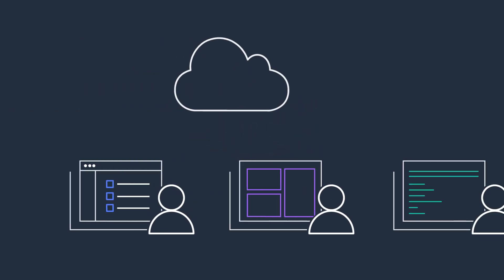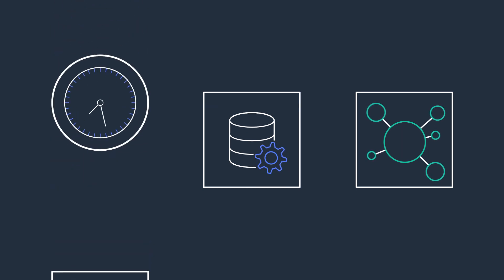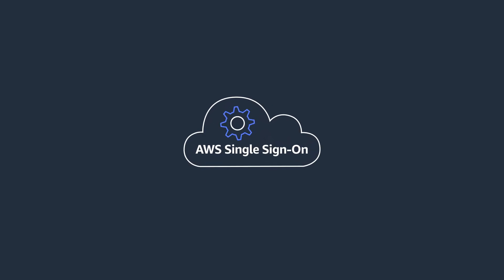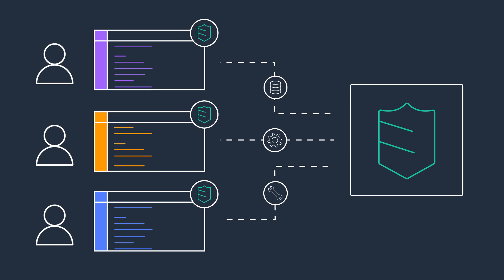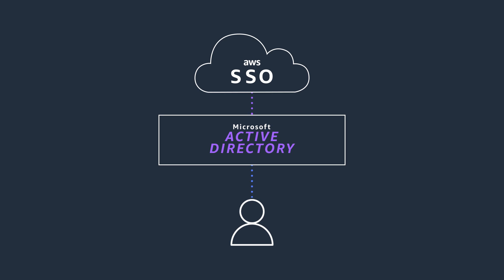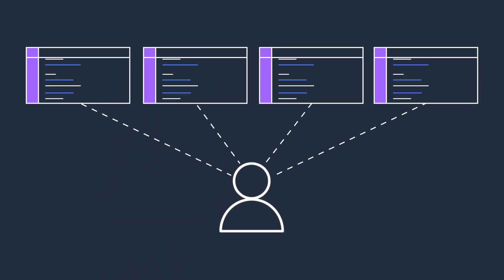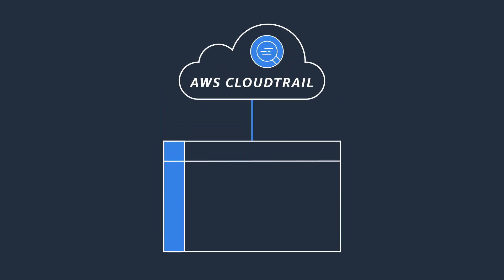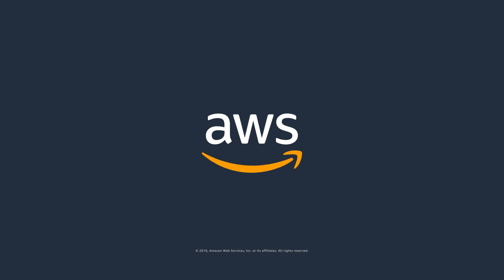AWS Single Sign-On: Centrally Manage SSO Access to Your AWS Accounts & Business Applications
AWS Single Sign-On (SSO) is a cloud SSO service that makes it easy to centrally manage SSO access to multiple AWS accounts and business applications, such as Salesforce, Box, and Office 365. Your users simply sign in to a user portal with credentials they configure in AWS SSO or using their existing corporate credentials to access all their assigned accounts and applications from one place.

With just a few clicks, you can enable a highly available SSO service without the upfront investment and on-going maintenance costs of operating your own SSO infrastructure. With AWS SSO, you can easily manage SSO access and user permissions to all of your accounts in AWS Organizations centrally. Further, by using the AWS SSO application configuration wizard, you can create Security Assertion Markup Language (SAML) 2.0 integrations and extend SSO access to any of your SAML-enabled applications.